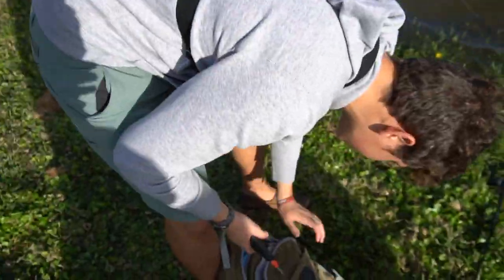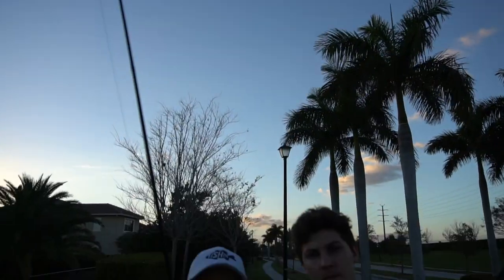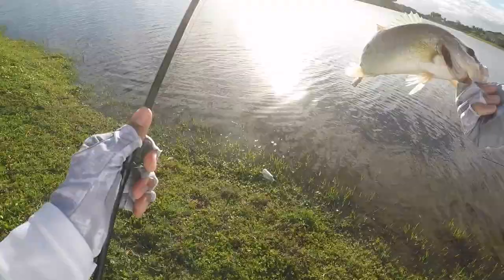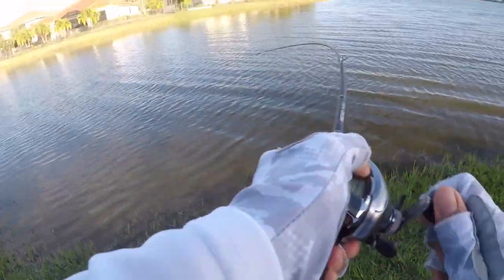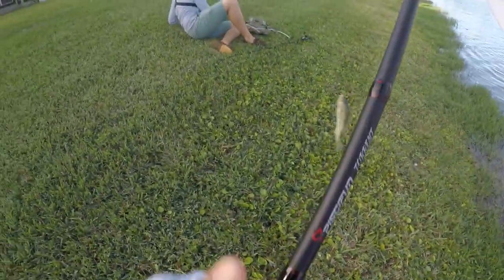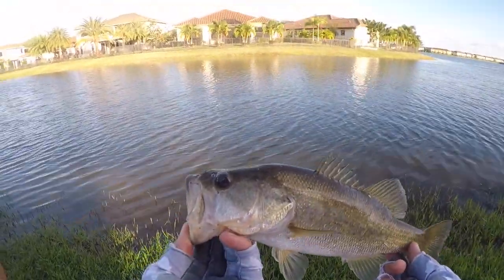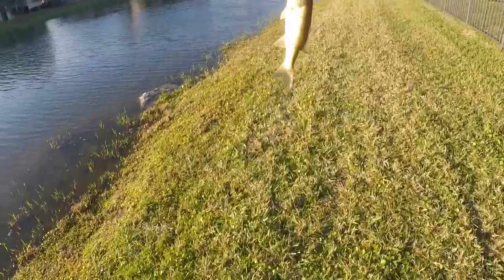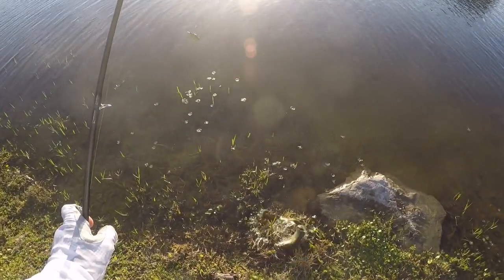2V2 BASS FISHING COMPETITION!!!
Camera Equipment
Gopros- Hero Session and Hero 2018
Gopro Mic- Edutige Etm-001
Gopro Mic Wind Protector- Eboot Furry Outdoor Microphone Windscreen Muff